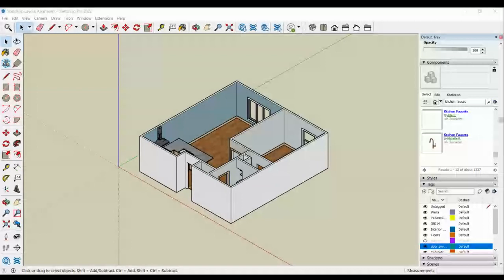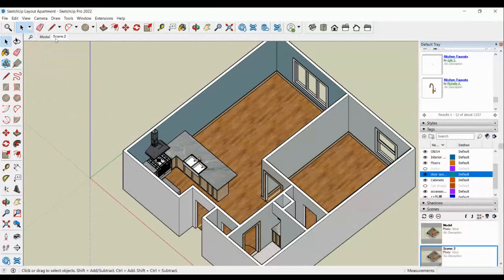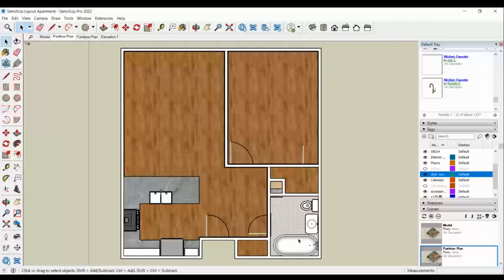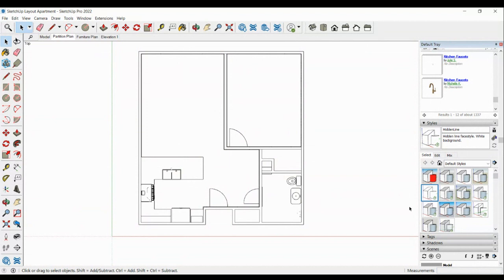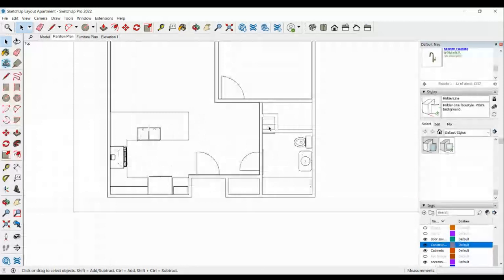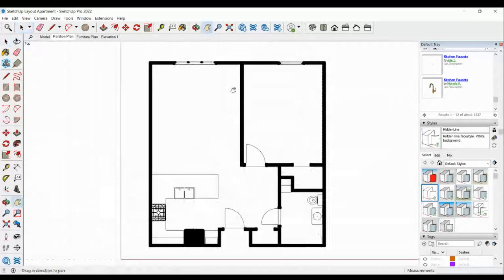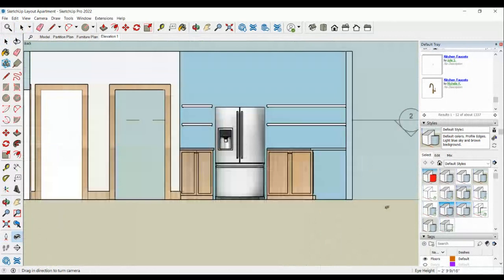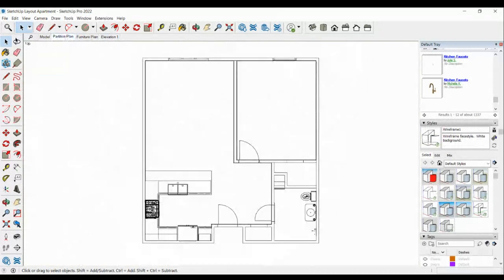SketchUp Layout Getting Ready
Learn how to prepare your SketchUp model for SketchUp Layout by creating scenes for construction documents. In this beginner-friendly tutorial, you'll learn how to set up scenes for partition plans, finish plans, furniture plans, lighting plans, and elevations before moving into Layout.

This workflow is essential for turning a SketchUp model into professional construction drawings with title blocks, dimensions, viewports, and organized documentation sheets.

In this tutorial, you'll learn:
• How SketchUp scenes work with SketchUp Layout
• Why scenes are important for construction documents
• How to create and rename scenes in SketchUp
• How to set up a working model scene
• How to create scenes for partition plans
• How to create finish plan and furniture plan scenes
• How to create elevation scenes
• How to use Tags to control visibility
• How to turn floors, furniture, and finishes on or off
• How to set plan views using Top View
• How to use Section Planes for floor plans
• How to show windows correctly in plan view
• How to use Styles for black-and-white construction drawings
• How to hide guides and axes for clean documentation
• How to update scenes before sending them to Layout
• How to use Position Camera for interior elevations

This tutorial is perfect for:
✔ Architecture students
✔ SketchUp beginners
✔ SketchUp Layout beginners
✔ Anyone creating construction documents from SketchUp models

By the end of this lesson, you'll know how to organize your SketchUp model with scenes so it is ready to become a clear, professional drawing set in SketchUp Layout.

Related SketchUp Topics:
SketchUp Layout tutorial
SketchUp scenes tutorial
SketchUp construction documents
SketchUp partition plan
SketchUp finish plan
SketchUp elevation scenes
SketchUp tags tutorial
SketchUp section plane tutorial
SketchUp styles tutorial
SketchUp to Layout workflow
SketchUp interior design drawings
SketchUp documentation tutorial